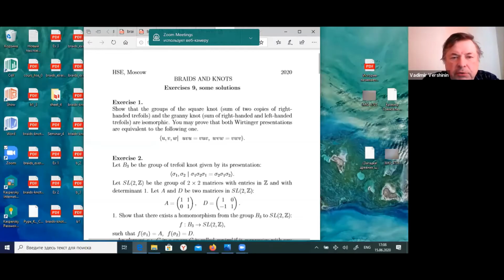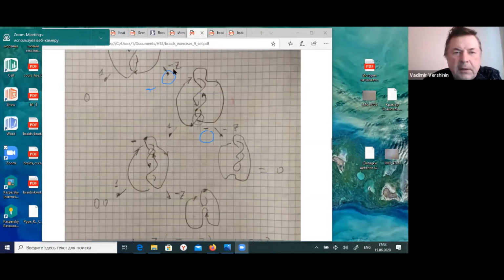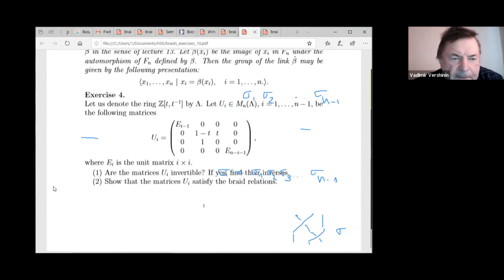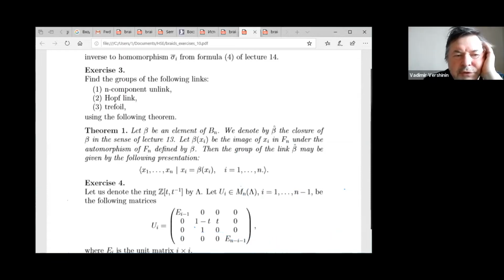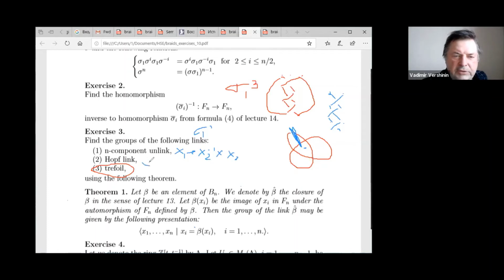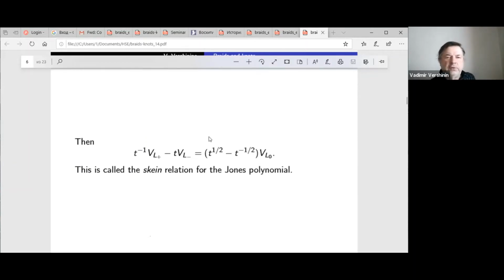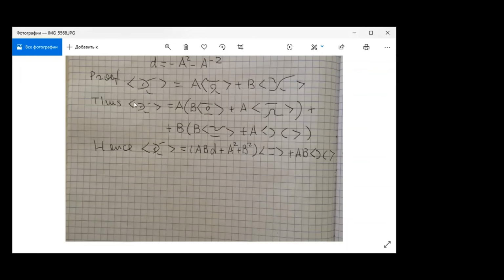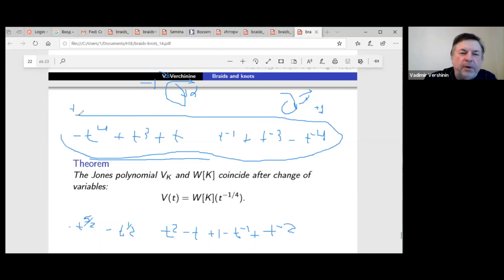Вершинин В. Курс "Косы и узлы" 15.06.2020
Заключительная лекция курса